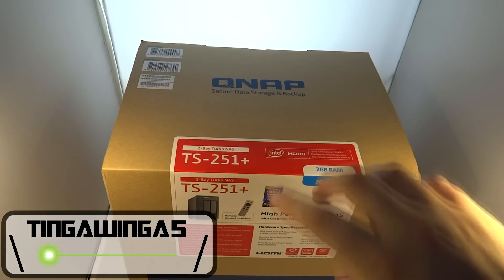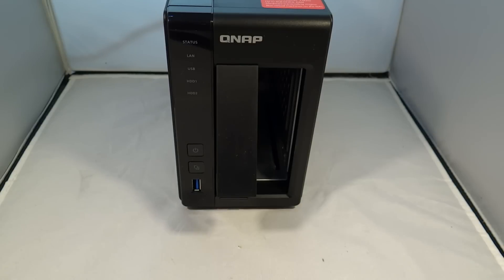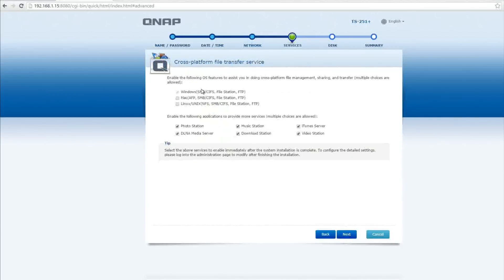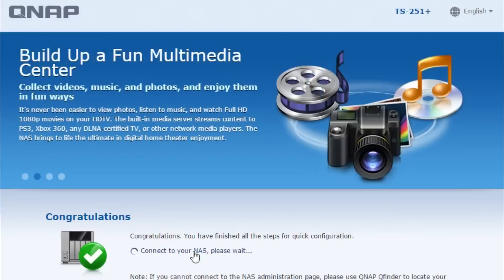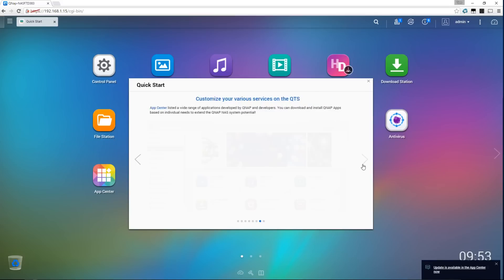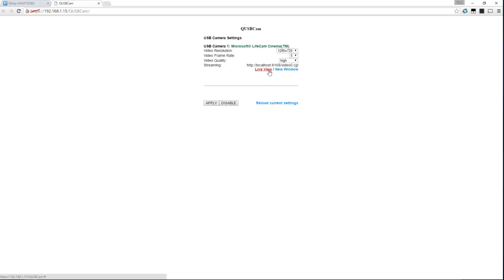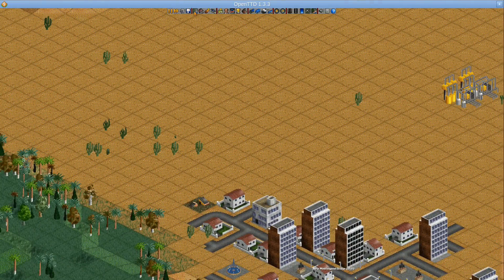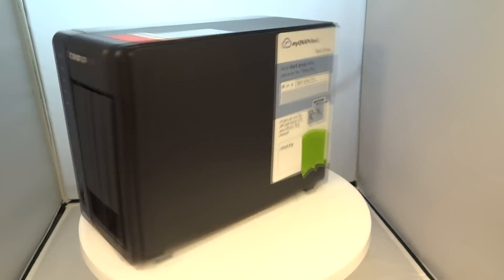How To Set Up A NAS : QNAP TS-251 +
Looking at this awesome NAS, there isn't much this thing can't do. It's more than a NAS it's essentially a desktop or a server however you want to use it. The RAID gives redundancy, the HDMI out with KODI support means it will play pretty much anything and it even plays games! Thumbs up from me!

let me know if you would like more videos on this as this NAS has a lot more features I can cover.

Read some info on RAID here, look at RAID 0 and RAID 1

Tried something a little new in this video, let me know if you liked the music, or you preferred just listening to me talk.

BTC:  14uUbzJSi2t5MGgYH72PdTonD22V8drBVN
Doge: DTHbar4BRRmxx2YBjkYj23epzJG7Z2g5cx